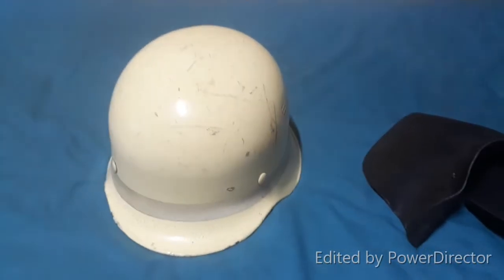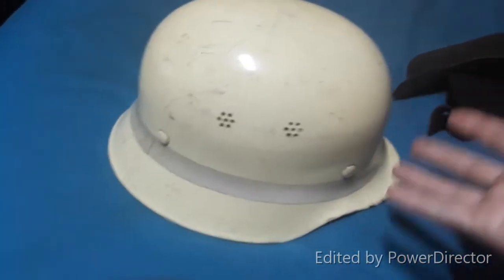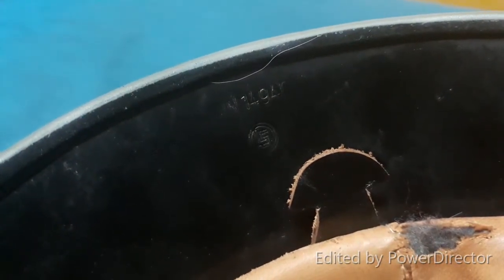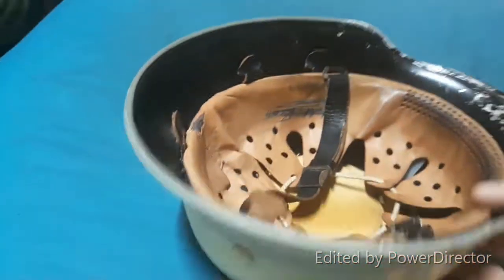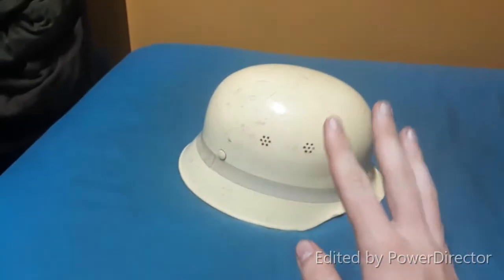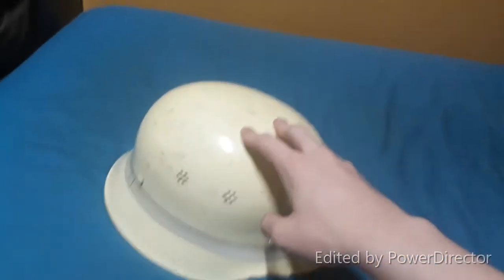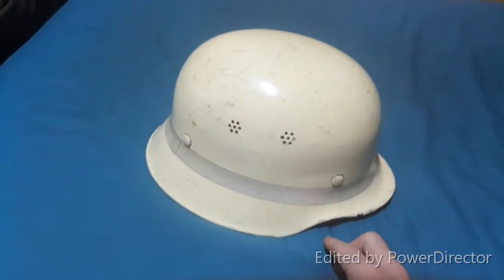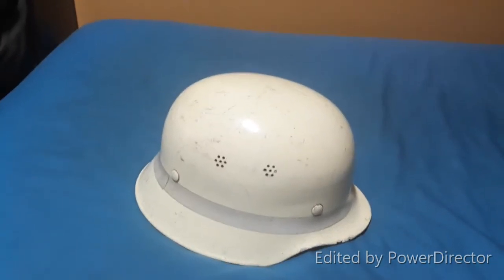1980 German fire stahlhelm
my first 'German' helmet. i have had this helmet for a month now and i love it!